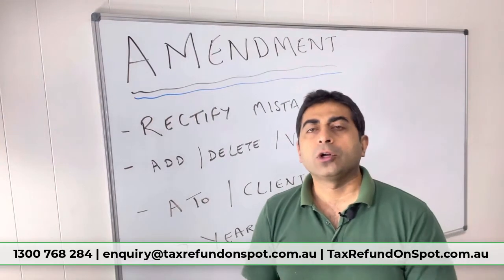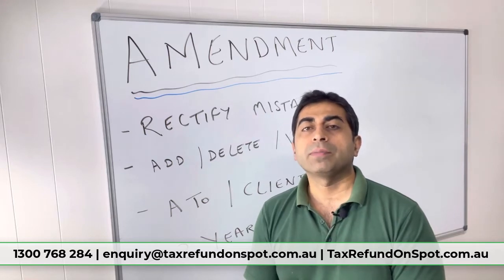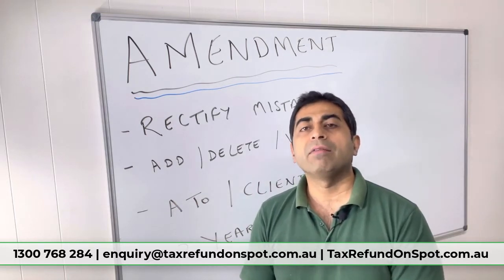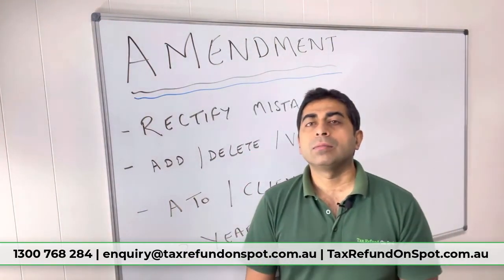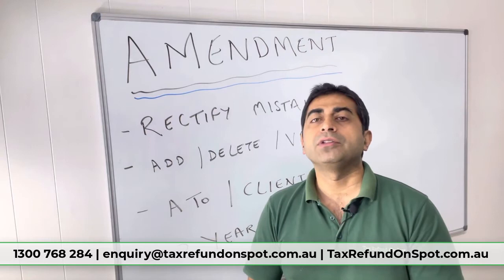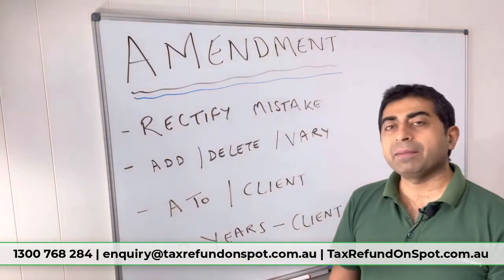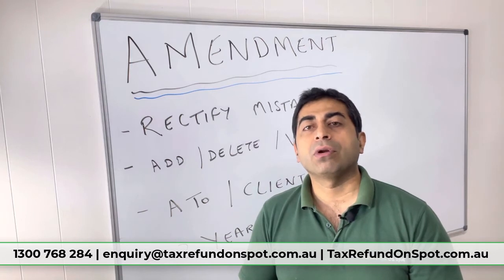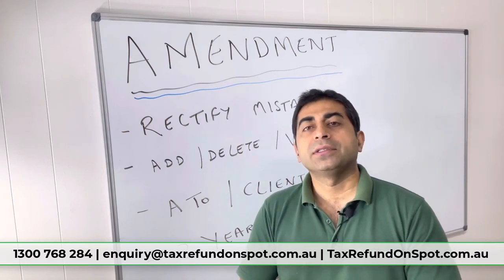Amendment: Submit/Lodge ATO Online Tax Return 2021 | Tax Refund On Spot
Tax Refund On Spot (Registered Tax Agent 78339009). For any further information, please register online at TAXREFUNDONSPOT.COM.AU and we will call you same day. We provide FREE taxation advise on online tax return, mytax return and on any taxation matter. We also provide FREE tax refund estimate , 1 Hour Tax refund to clients living Anywhere in Australia. We are 100% Online Service - which means that you do not need to visit us. Our details are-
Tax Refund On Spot ABN: 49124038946 , Ph: 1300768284, Email is . Physical address is Level 1, 6 Main Street Blacktown NSW 2148.

📌Contact Today:
 🏣 Level 1, 6 Main Street Blacktown NSW 2148

tax return Australia,
form company,
calculate tax refund,
file income tax,
ATO,
MyGov,
Deductions,
Tax Return,
Return,
Tax,
Tax Back,
income tax,
income,
lodgement,
tax return Australia students,
tax refund,